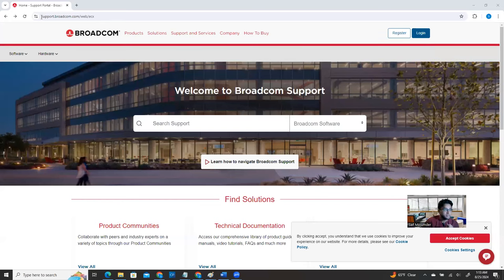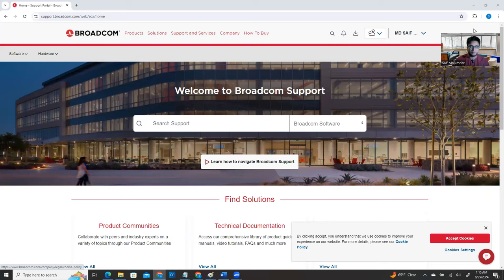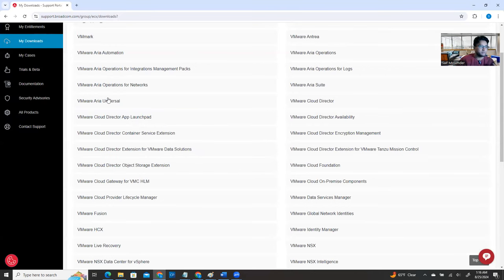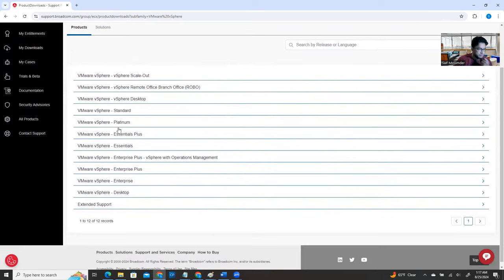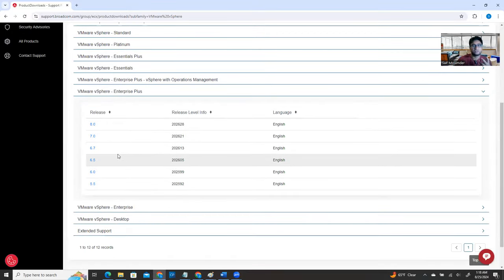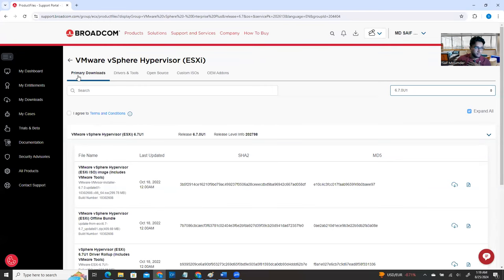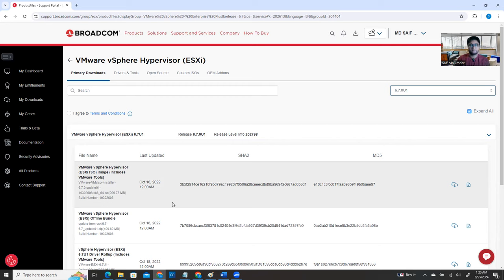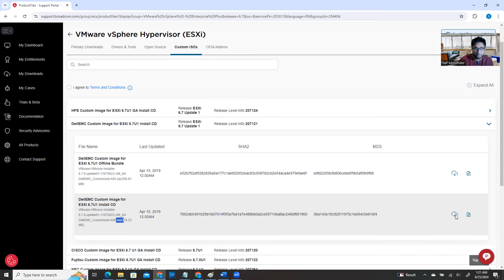How to download vendor customize ESXi | VMware vSphere Hypervisor (ESXi) by Broadcom